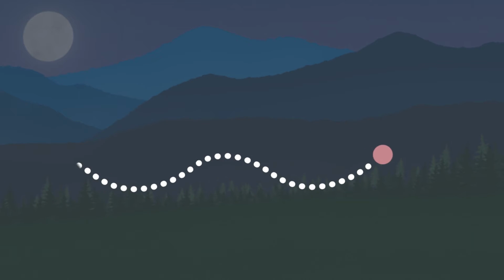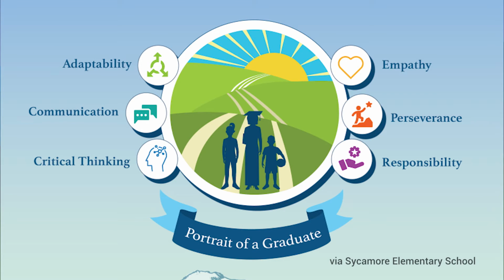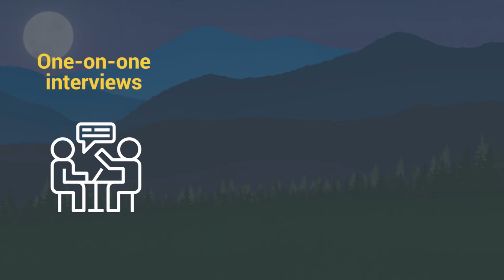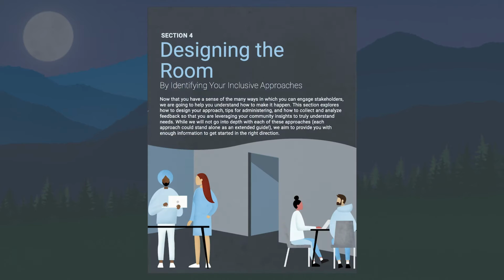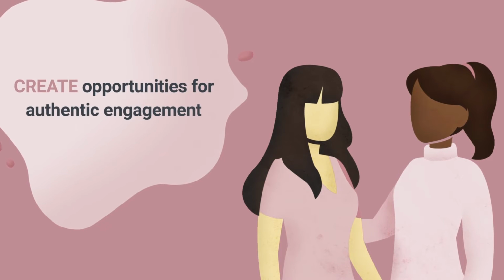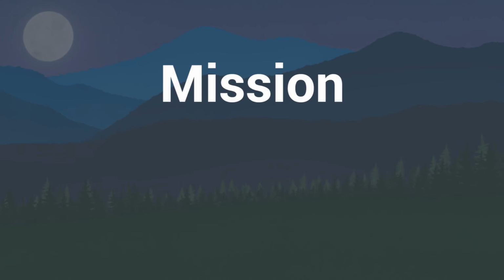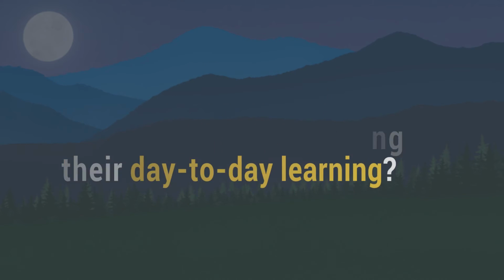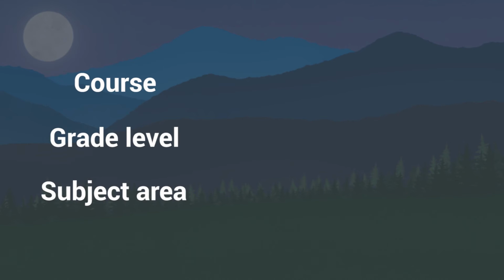How to Start Using Competency-Based Education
How can you ensure you achieve your desired learning outcomes for your students? Competency-based learning shifts can help you think through what steps need to be part of your design to help student reach their learning outcomes.

00:00 ➡️ Using backward design
01:19 ➡️ Portrait of a graduate
01:47 ➡️ Gathering community data to set graduate profiles
02:40 ➡️ Making clear guidelines for student success
03:34 ➡️ Example of a portrait of a graduate
04:04 ➡️ How to start creating competencies for your students

Using competency-based education can help your students ensure that they are meeting district learning standards through content mastery. What competencies are your students working towards mastering during their day-to-day learning?

While making school or district-wide shifts to a high-fidelity competency-based approach to teaching and learning takes considerable time itself, our CBE series is here to give provide a few strategies you can implement right away to provide more flexibility in the school day, regardless of where students are physically learning.

⭐️ If you are looking for more ways to create student-centered learning opportunities, check out our competency-based education playlist, where we will also share the next videos in the series:

About us
Education Elements believes that schools grow when people grow. We work with school districts and their communities to co-develop strategic approaches to complex questions. We take the time to understand the unique challenges school leaders face, and then customize the Education Elements approach for each district. Education Elements has worked with hundreds of districts across the country to use and apply responsive practices and tools across classrooms (virtual, hybrid, and in-person), leaders, teams, and organizations to better meet student needs. We bring deep expertise, design thinking, expert facilitation, and an extensive toolkit of resources to deliver sustainable results.